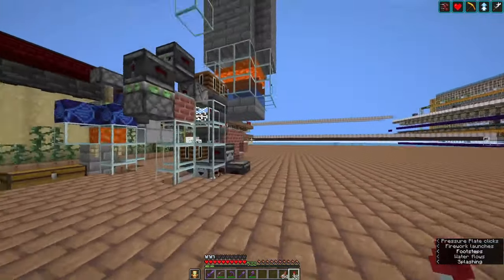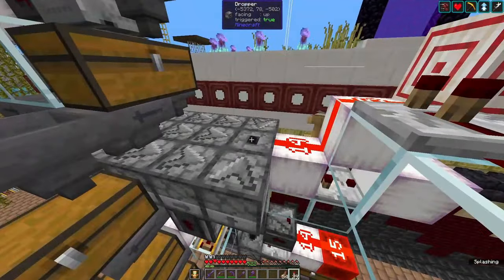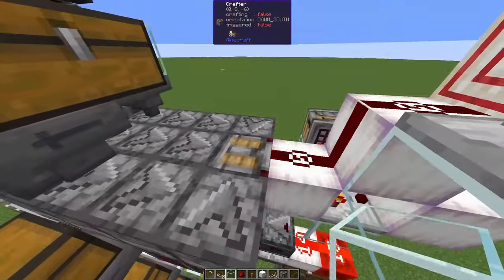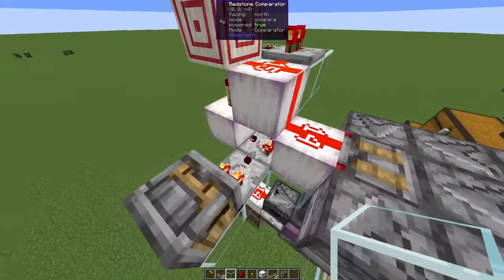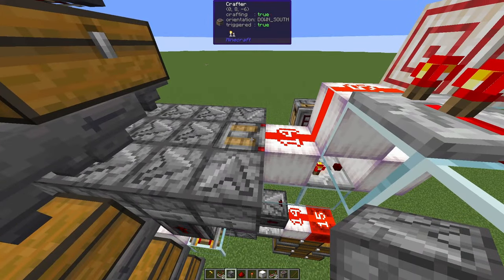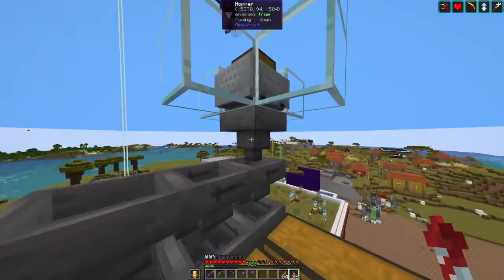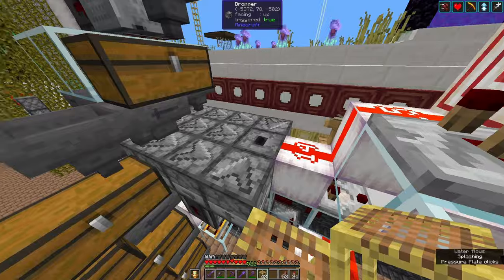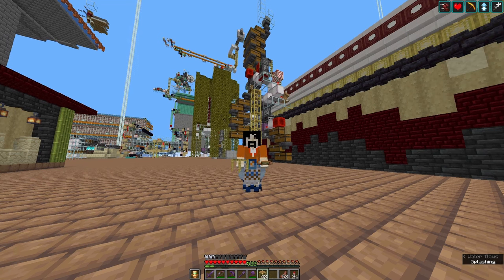6x speed box-to-box auto crafter, preparing for the Hemisphere update to Java Minecraft 1.20.4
I'm preparing for the introduction of the crafter, as my Hemisphere server plans to upgrade to 1.20.4 and do the Hermitcraft stunt by adding the auto crafter via a datapack. This leaves me with a very real problem, I have a gazillion shulker boxes of stuff I need to craft up, for example over 2000 shulkers with gold nuggets in my gold farm.

This is a 6x speed shulker box unloader, auto crafter and box loader that converts any item that can be crafted up 9:1 to the compacted form, like nuggets, slime balls, bamboo and bonemeal. It processes 31 shulker boxes per hour and is fully automatic. I also showcase a system to empty my nether storage and move the boxes of gold nuggets to the temporary silo in this contraption.

0:00 The use case
1:29 The redstone
4:00 Loading and resetting